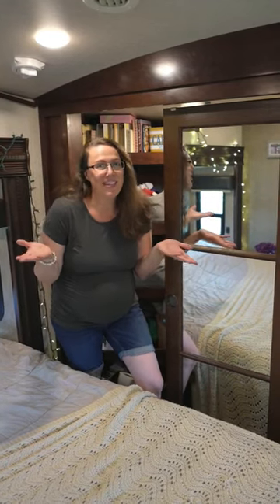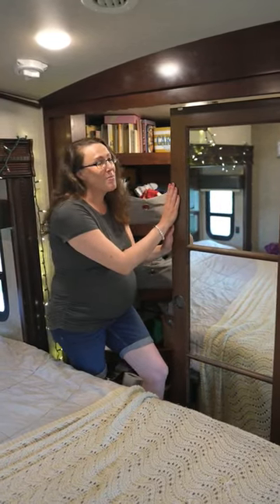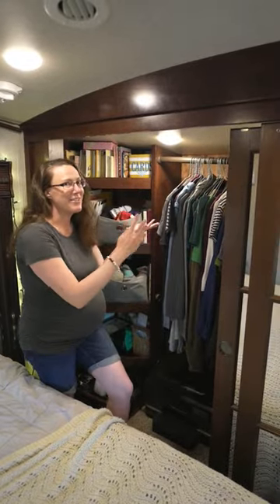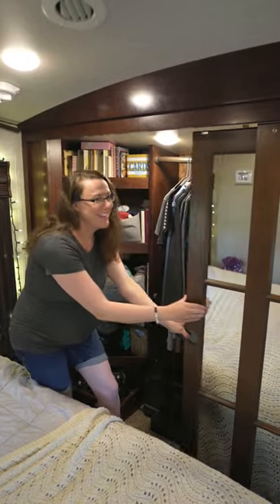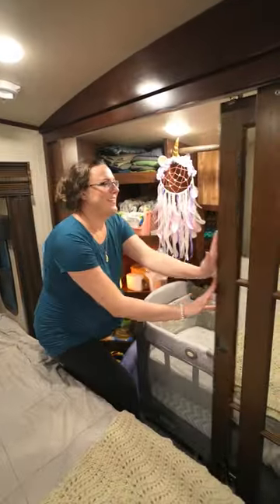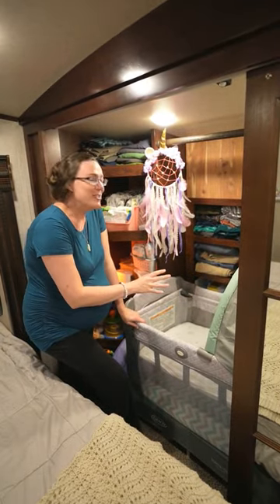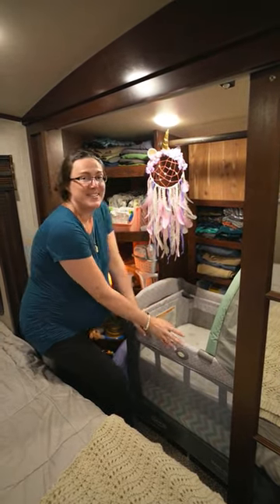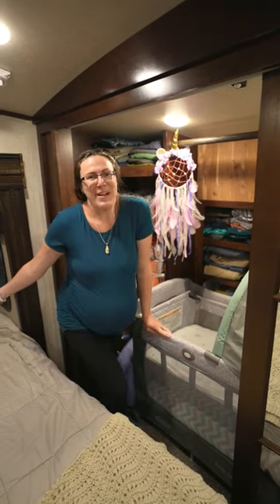RV Closet Transformation for BABY